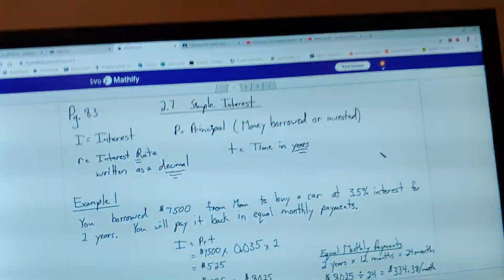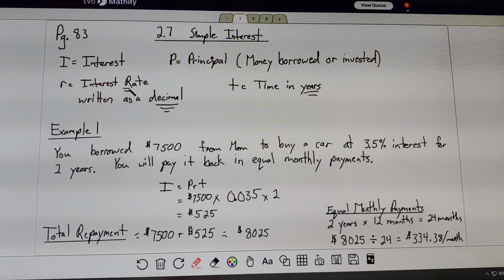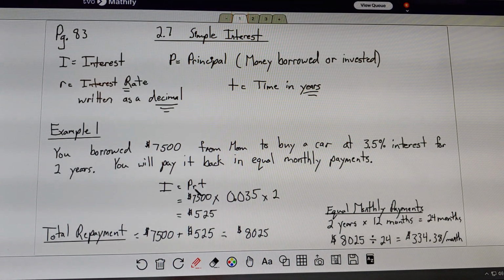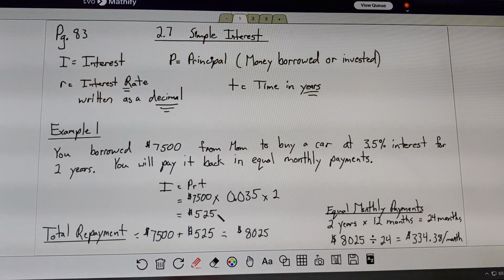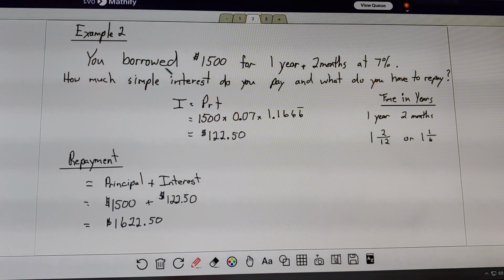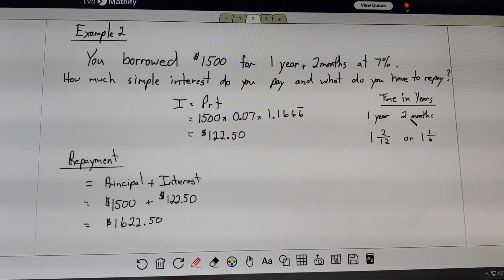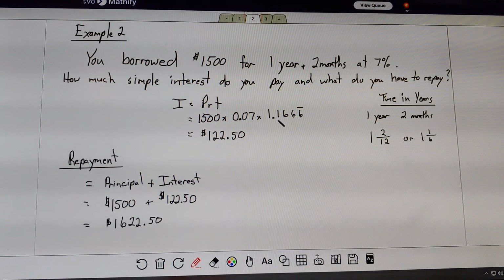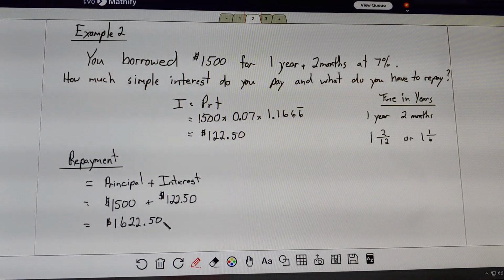Pg. 83 2.7 Simple Interest